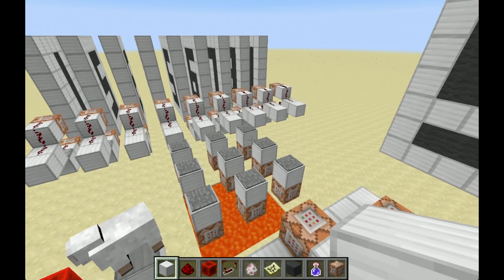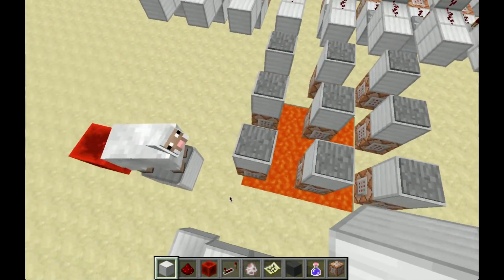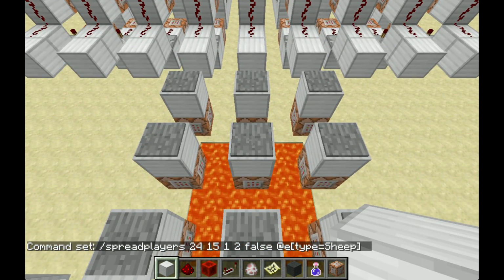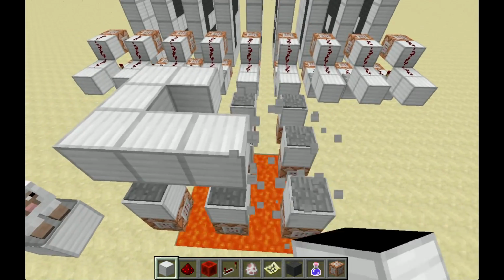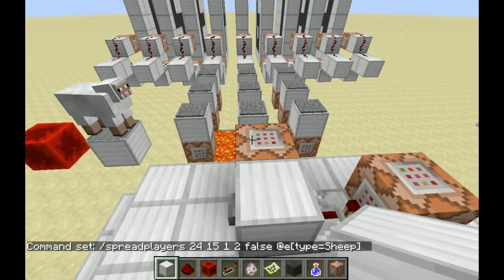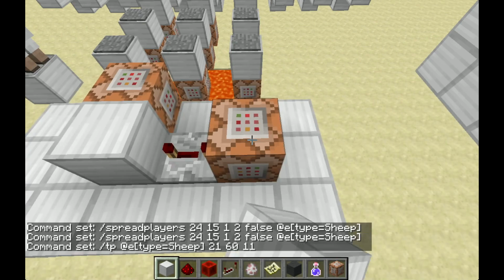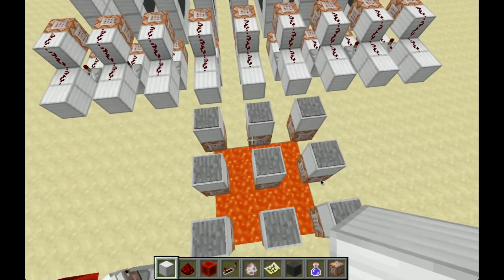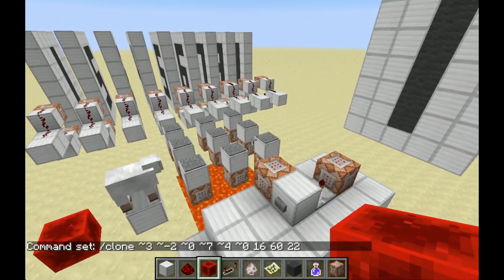How to Make a Randomizer in Minecraft - Tutorial Tuesday {1}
This is my first edition of Tutorial Tuesday.  Every Tuesday I will release a video explaining in great detail how to make a redstone device in the game of Minecraft.

In this video I explain how to make a randomizer in Minecraft.  The randomizer uses command blocks and redstone, it is in vanilla Minecraft.  This randomizer can have as many outputs as you wish, while still maintaining an almost instantaneous response.  The randomizer is efficient and compact, and compared to other randomizers does not take long to build, or that much space.  The randomizer utilizes the /spreadplayers command as its core concept.